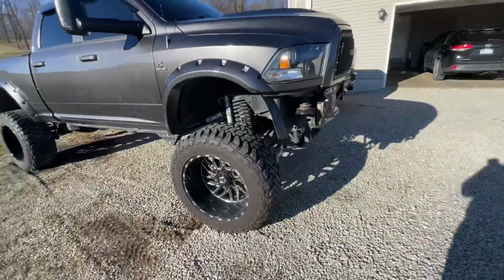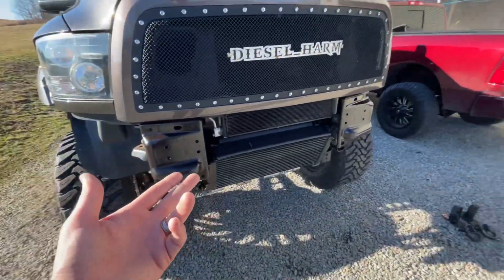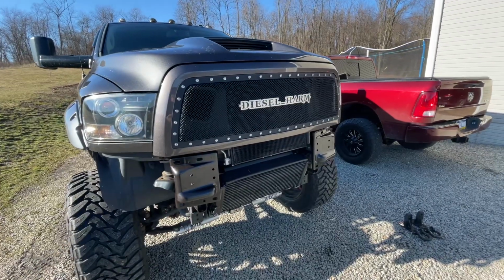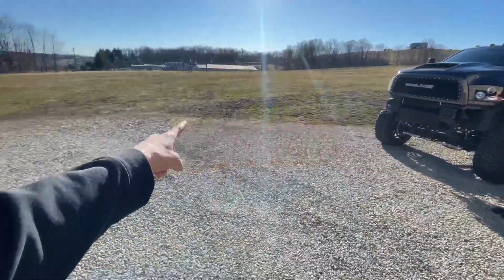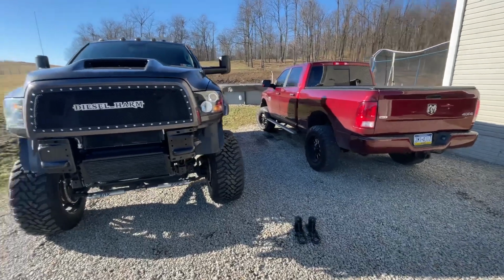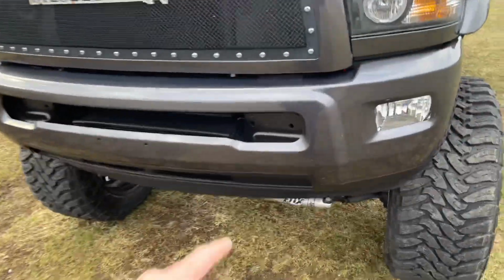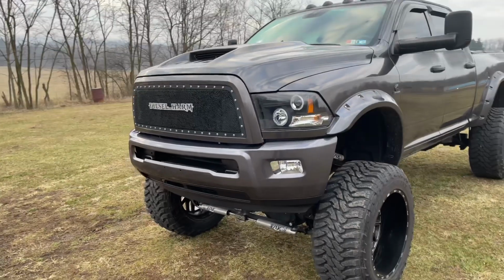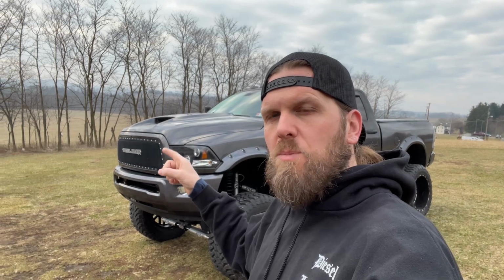Front Bumper Needed Repainted on my 2016 Ram 2500 Cummins.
What’s up everybody?  Today’s video is just a quick overview on why I had my front bumper repainted.  It was painted a year ago but the paint job was not that great and the bumper was getting chipped and damaged over the course of the last year so I decided to repaint it because I am planning on a new look for the front end this year.

Legiance.net

-2018 Ram 2500 6.7 SLT  DELMONICO Red

Carli Front 2.5” Level Kit
Fox Shocks (front)
Airlift Load Lifter 5000 Rear Airbags
RBP Wheels 20x10-18
Amp All Terrain 35’s

-2016 Ram 2500 6.7 Tradesman Gray

8” McGaughy’s Lift
3” Body Lift
Fox 2.0 Shocks
Rims TIS 544BM 24x14-76
Tires Toyo Open Country MT 40x15.5
EFI Tuned
FloPro 5” Straight Pipe
AFE Cold Air Intake
Custom Ram Air Hood
Bushwacker Max Coverage Fender Flares
Spyder Headlights
Pedal Commander
RBP Extended Stealth Running Boards
RGBW LED Rocklights
RGBW LED Wheel Lights
RGBW LED Grill Lights
Clazzio Seat Covers
HornBlasters Conductor 244k Train Horn
SPEEDPOLE Flag Poles
GEN-Y 15” Mega Duty Drop Hitch
KENWOOD DMX907S